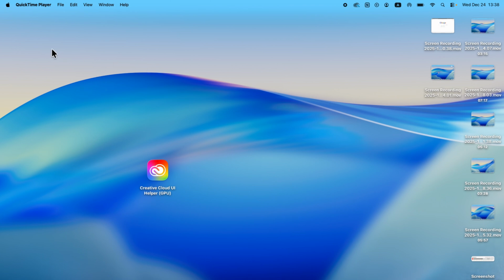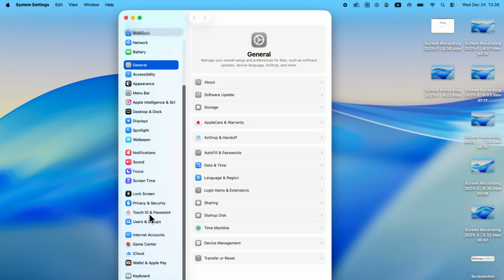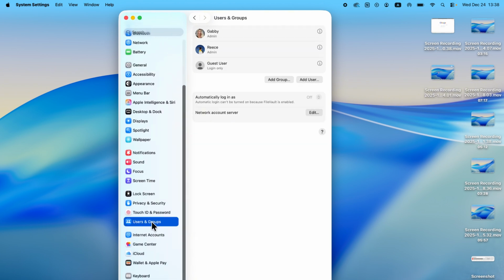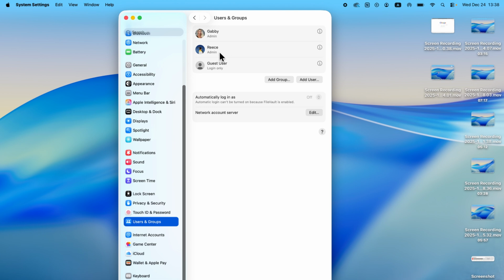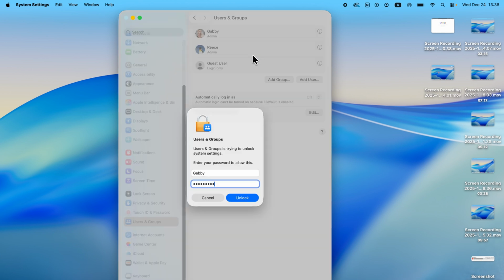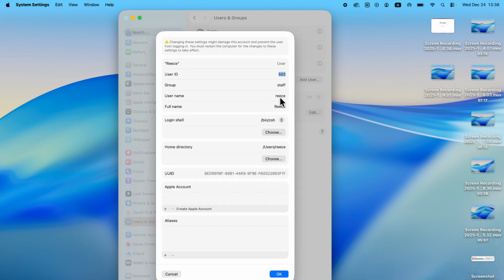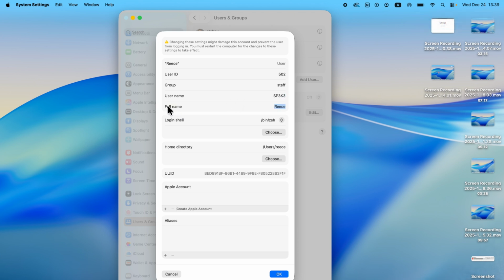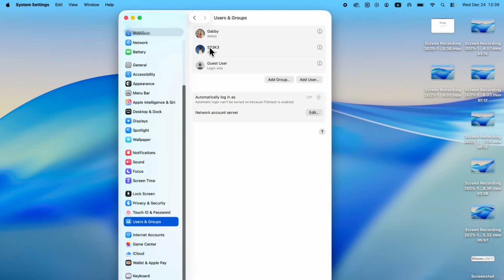How To Change Username On MacBook (Mac / Air / Pro)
In this video, you’ll learn how to change the username on a MacBook using system settings, user accounts, and advanced options. This tutorial helps update your account name safely without losing files or causing login problems on macOS.